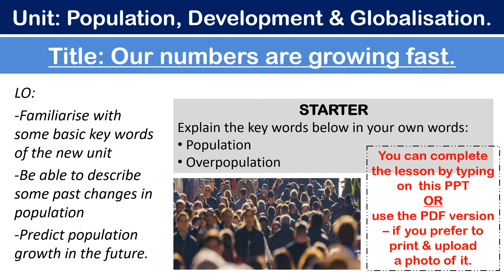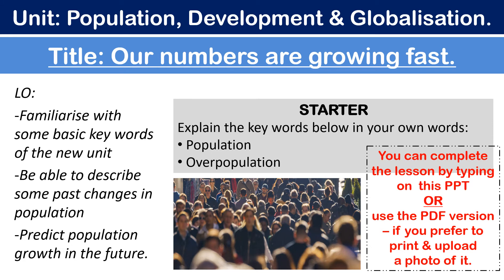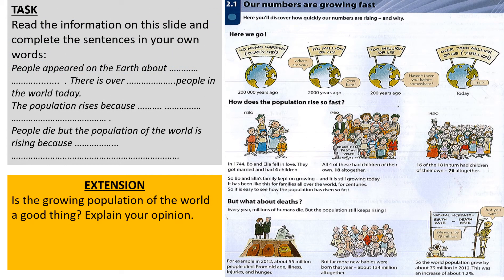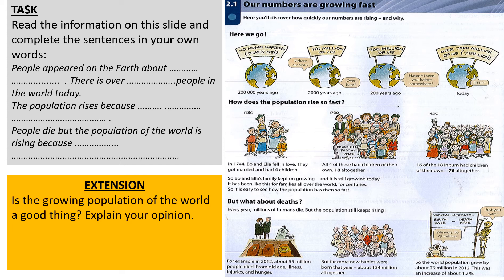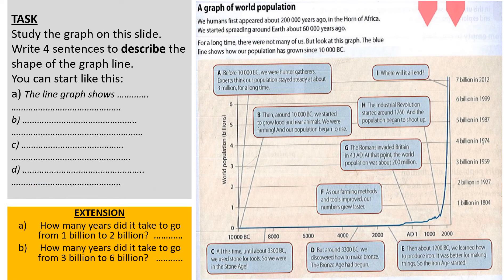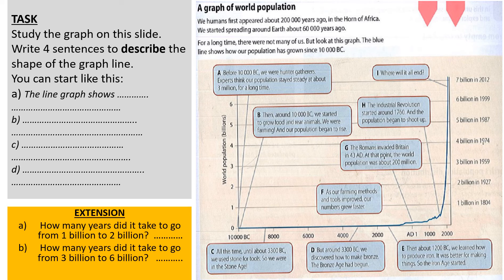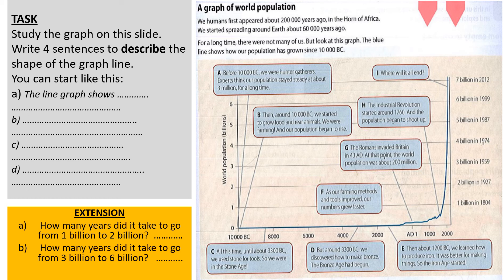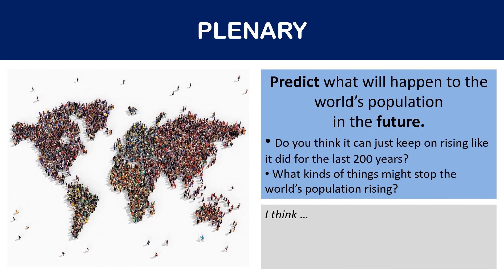Y8 Lesson 1 Introduction to Population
Geography lesson for Bishop Challoner students.  Watch the video and complete the tasks.  Submit your work/photo of your work to Satchel One when completed.